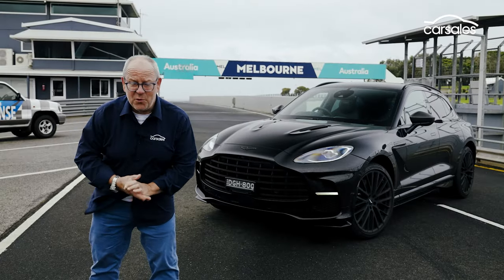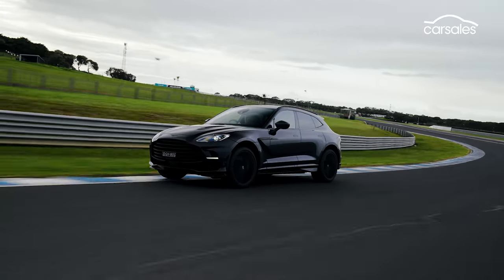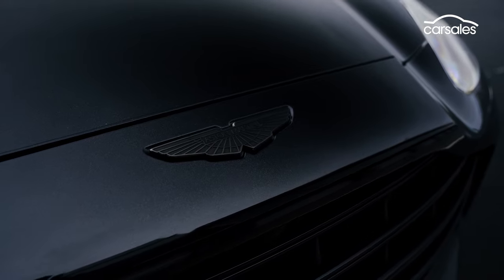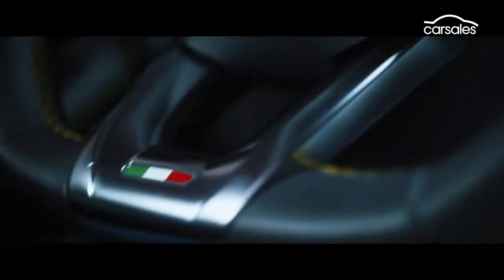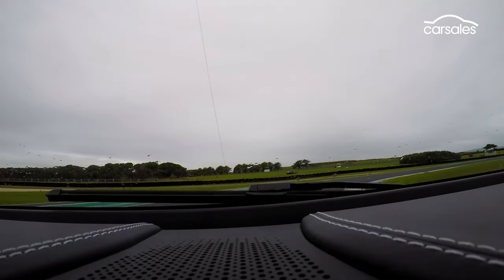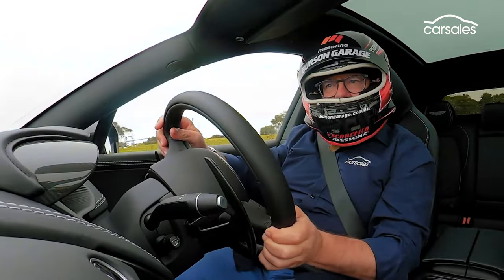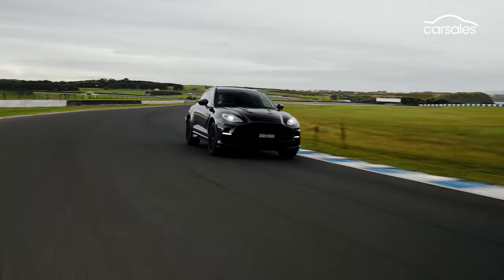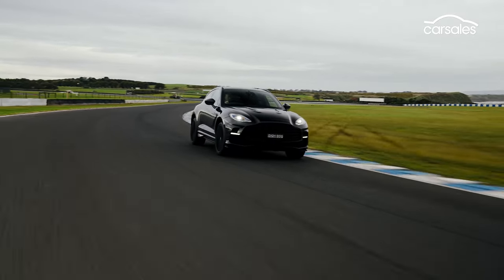2022 Aston Martin DBX707 Review | Phillip Island track testing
With the 520kW, 310km/h DBX707, Aston Martin is staking a claim to the high ground in the hyper-SUV class… What? You didn’t know the H-SUV existed? Neither did we until now…

With extreme levels of performance and comfort, it is very probably Aston Martin’s most accomplished grand tourer yet, but its calling card is supercar levels of performance on the road and remarkable track manners. Why would anybody need track manners in a 2300kg, high-riding crossover packaging? Beats us…

Shamelessly so.